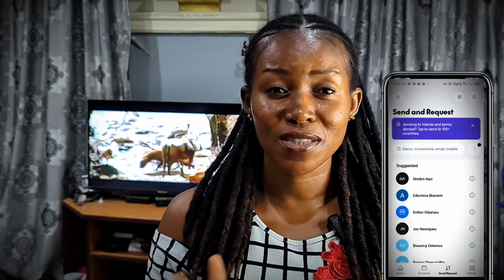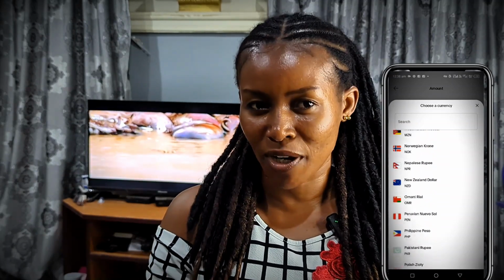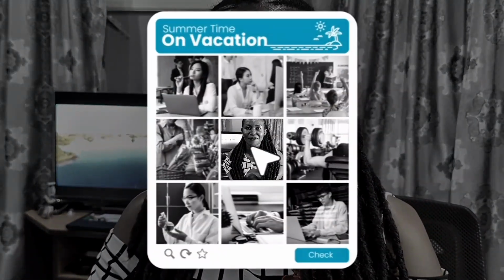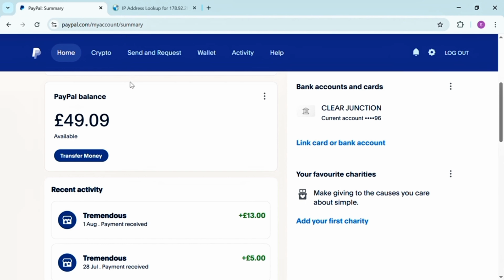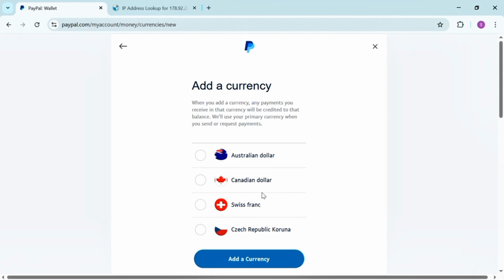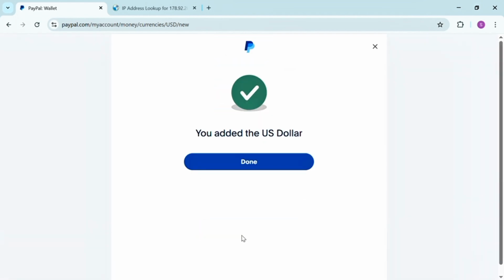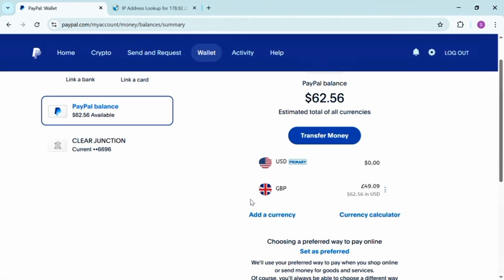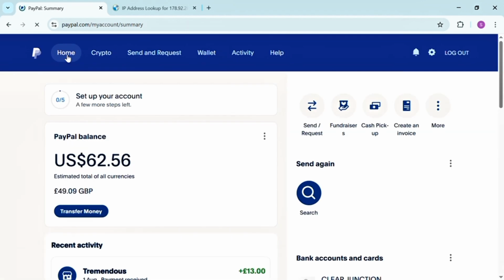How to exchange Euros to US Dollars (or any foreign currency) on PAYPAL (2025 Guide)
What is the best way to exchange your Euros to US dollar(or any foreign currency) and where do you do it?, I’ll show you exactly how to change your PayPal primary currency to USD — step-by-step!

Whether you're in Nigeria, Kenya, India, or anywhere in the world, this method works for both PayPal Personal and Business accounts.

You’ll learn:
✅ Why switching to USD helps you get paid globally